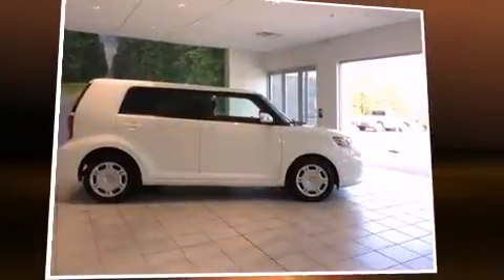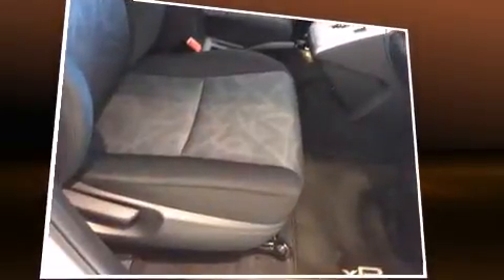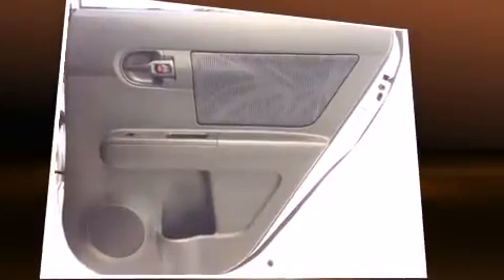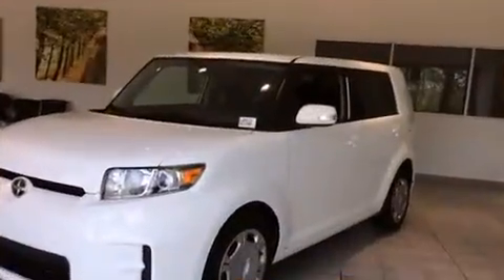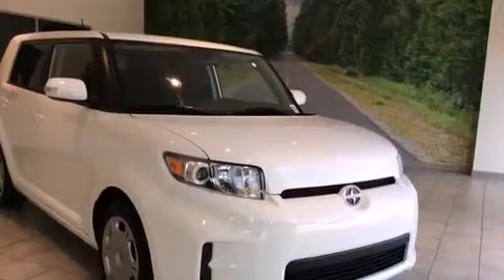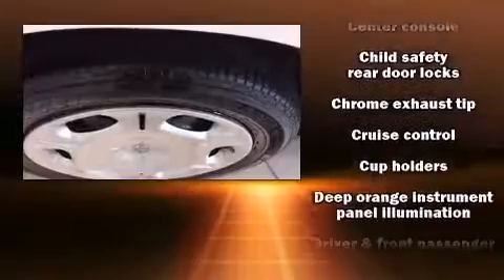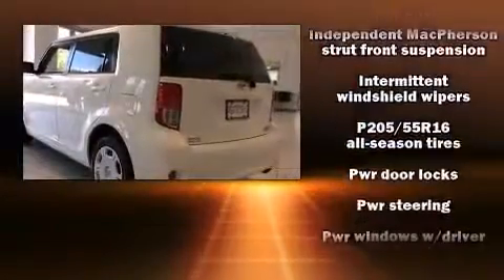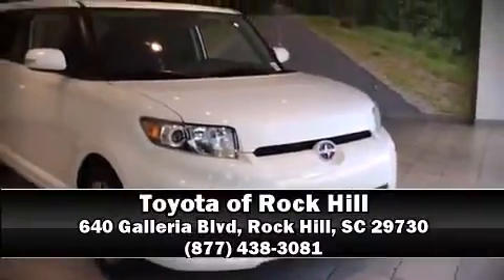2012 Scion xB Base in Rock Hill, SC 29730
Treat yourself to a test drive in the 2012 Scion xB. This 4 door, 5 passenger wagon still has fewer than 60,000 miles! It features a front-wheel-drive platform, an automatic transmission, and a 2.4 liter 4 cylinder engine. Comfort and convenience were prioritized within, evidenced by amenities such as: a rear window wiper, a trip computer, front bucket seats, turn signal indicator mirrors, power windows, cruise control, and 1-touch window functionality. Storage solutions are integrated throughout the interior, demonstrating thoughtful attention to detail. Passenger security is always assured thanks to various safety features, such as: head curtain airbags, front SIDE impact airbags, traction control, a panic alarm, and 4 wheel disc brakes with ABS. Brake assist technology provides extra pressure when applying the brakes. A Carfax history report provides you peace of mind by detailing information related to past owners and service records. We pride ourselves in the quality that we offer on all of our vehicles. Stop by our dealership or give us a call for more information.